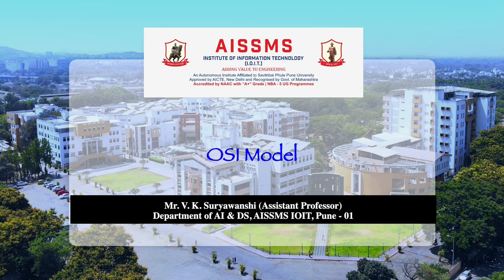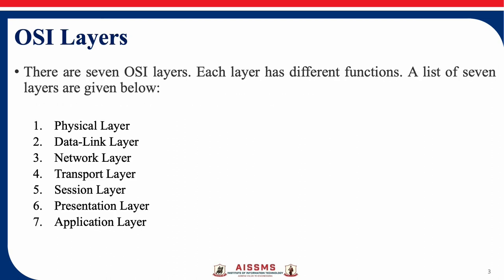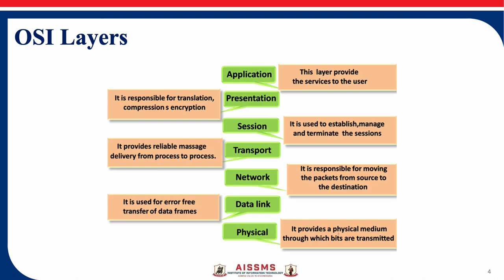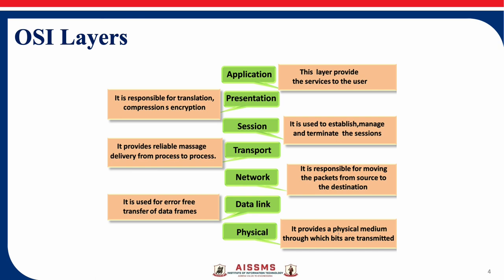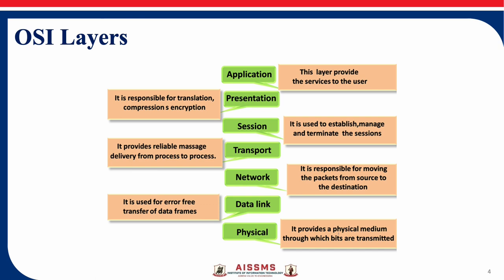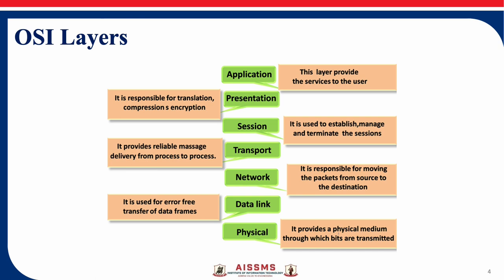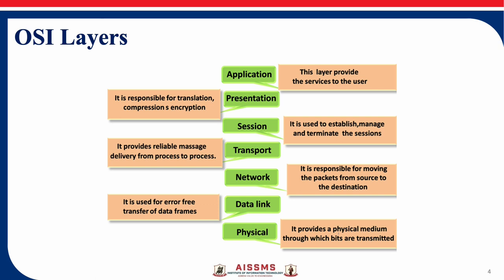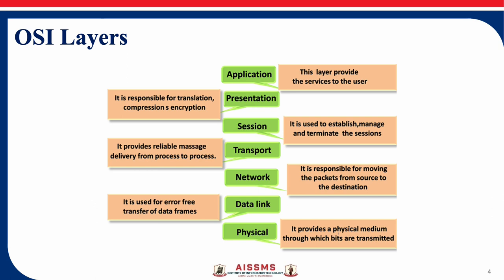OSI Model in Computer Network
Subject: Computer Networks
Topic : OSI Model in Computer Network
Presenter : Mr. Vaibhav Suryawanshi